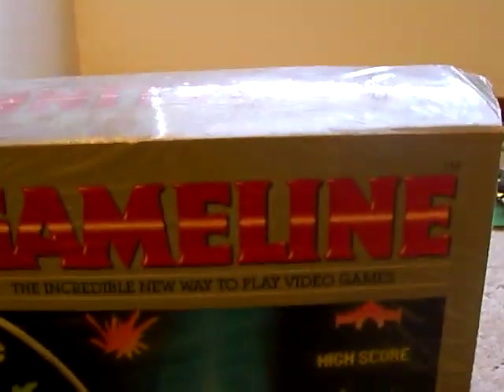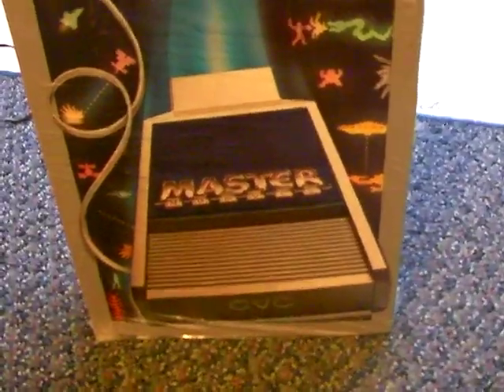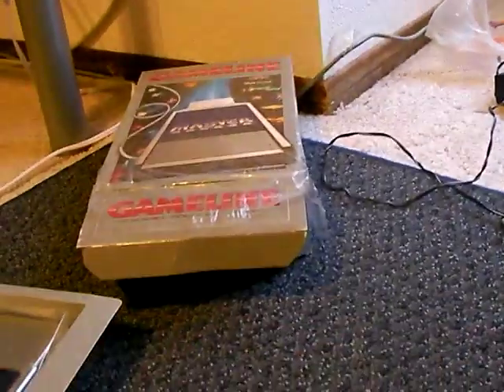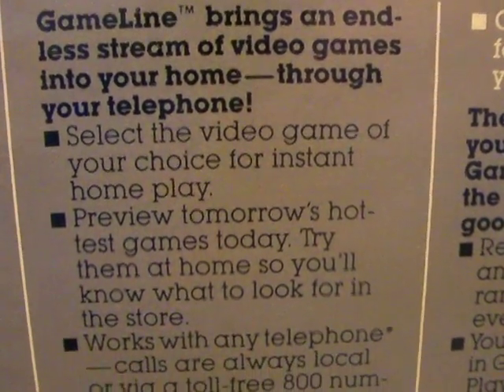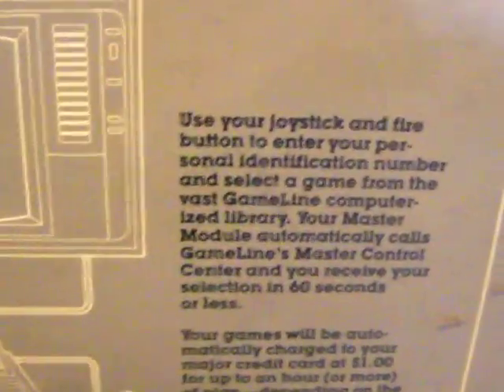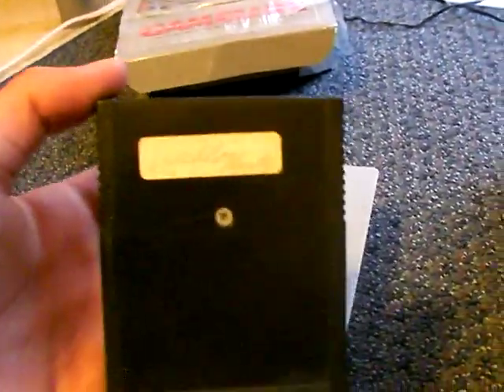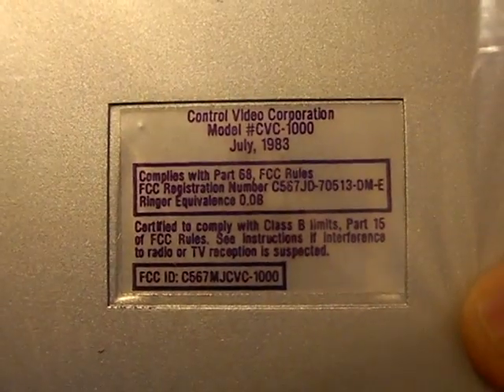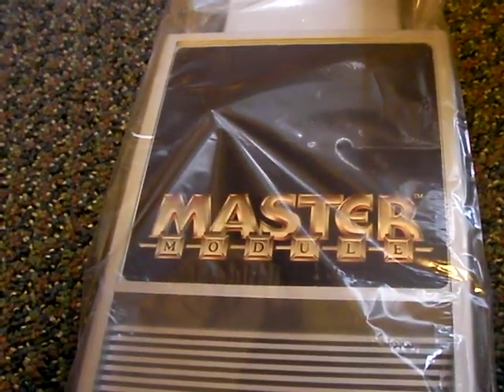Atari gameline modem for the 2600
Here is a rare and interesting piece of atari history, it is the GameLine modem by CVC from 1983, it allowed you to download in less than 60 seconds the following games:Airlock
Alien
Atlantis
Bank Heist
Bermuda Triangle
Boing
Bugs
Cakewalk
China Syndrome
Coconuts
Commando Raid
Cosmic Ark
Cosmic Creeps
Cosmic Swarm
Cross Force
Crypts of Chaos
Deadly Duck
Demolition Herby
Demon Attack
Dragonfire
The Earth Dies Screaming
Eggomania
Encounter At L-5
Entombed
Fantastic Voyage
Fast Food
Fire Fighter
Flash Gordon
Frankenstein's Monster
Gangster Alley
Gopher
Guardian
Infiltrate
Jawbreaker
King Kong
Lost Luggage
M. A. D.
Marauder
M*A*S*H
Megaforce
Mines of Minos
Moonsweeper
Name This Game
Nexar
Nightmare
No Escape
Picnic
Piece O' Cake
Planet Patrol
Polaris
Porky's
Raft Rider
Ram It
Revenge of the Beefsteak Tomatoes
Riddle of the Sphinx
Room Of Doom
Save The Whales
Shark Attack
Shootin' Gallery
Sneak & Peek
Solar Storm
Space Cavern
Space Jockey
Spacemaster X-7
Squeeze Box
Sssnake
Stargunner
Star Voyager
Tape Worm
Threshold
Towering Inferno
Trick Shot
Turmoil
Warplock
Word Zapper
Worm War I
GameLine would provide Atari VCS games via phone lines from a central computer in Vienna VA, charging a fee per download.